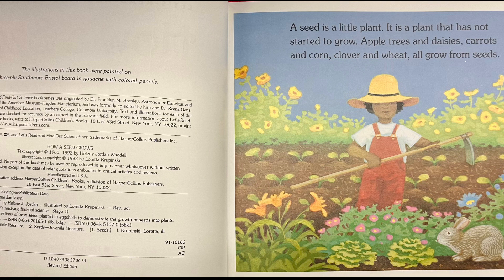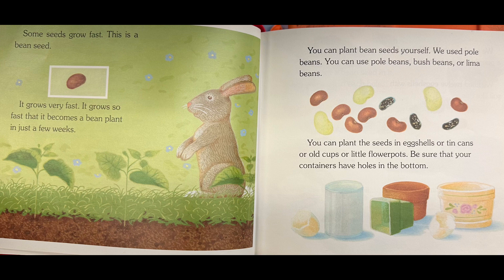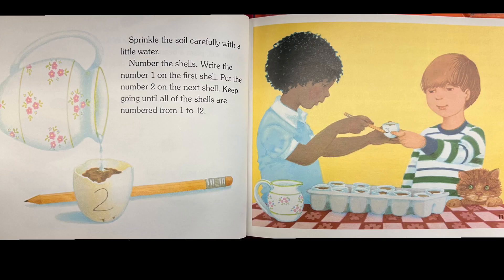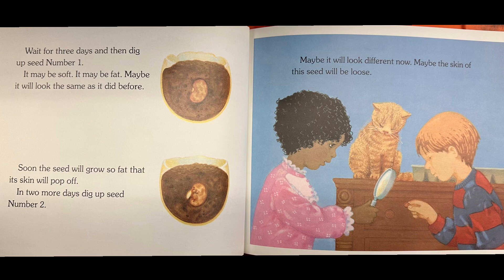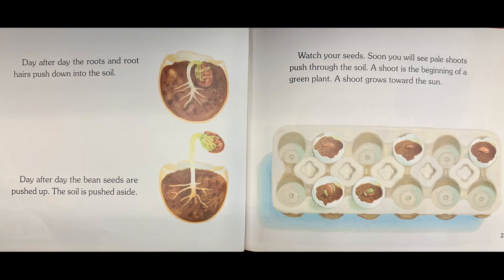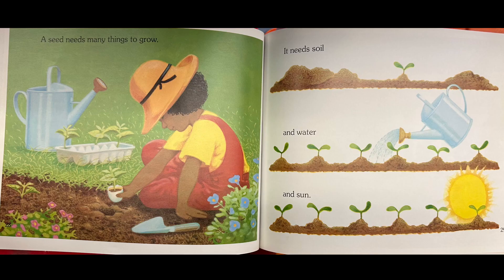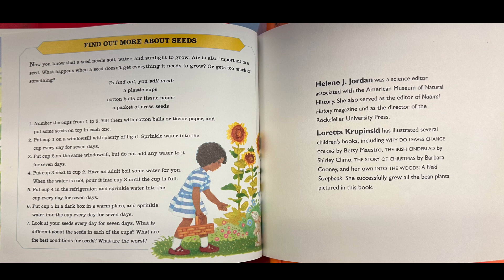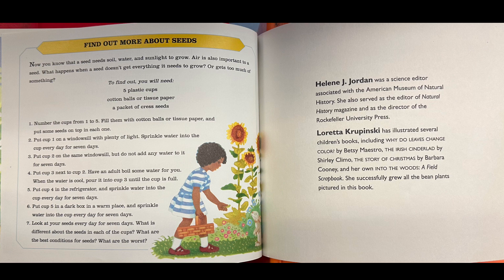Kids Book Read Aloud: How a Seed Grows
Hi guys!

This is our 2nd book read aloud for kids. This week I'm reading about how a seed grows.
"Once, a long time ago, the oak tree in your backyard could have fit in your pocket! How can a little acorn grow so big? This book shares the secret of seeds. With the right combination of water, sun, and soil a seed will send roots down into the ground and shoot leaves up into the sunlight. Seeds can grow into flowers or vegetables or even trees. Look inside to learn the simple steps for turning a packet of seeds into a garden."